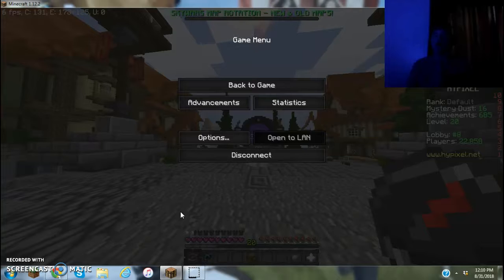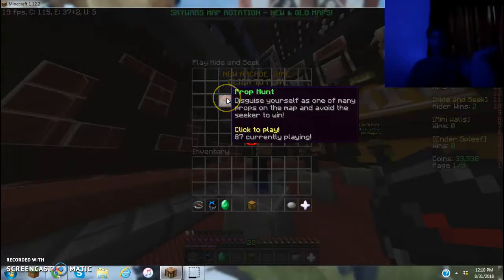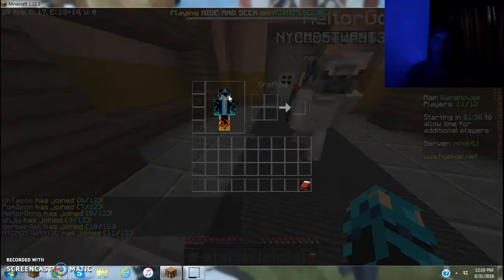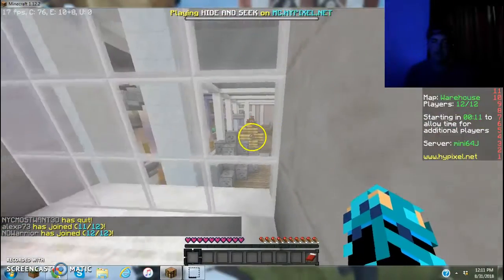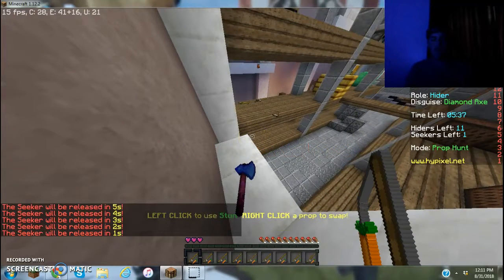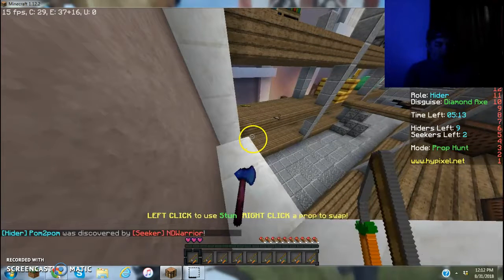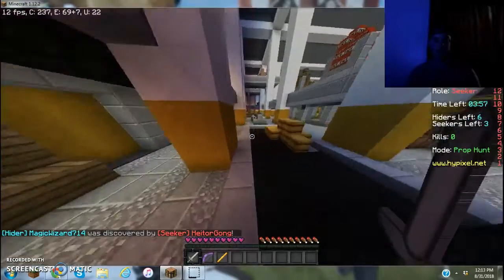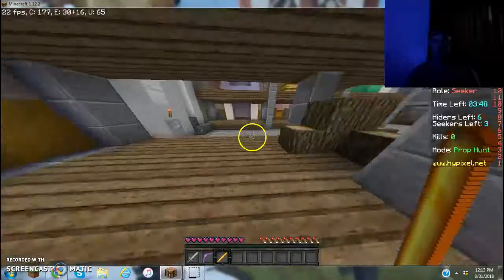Playing Prop hunt on minecraft